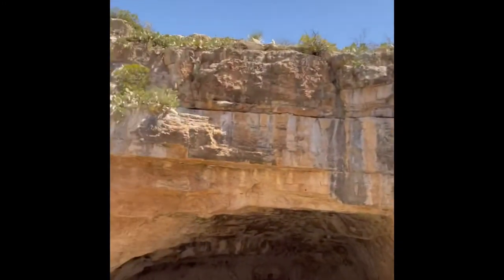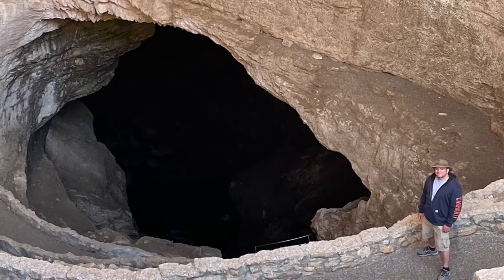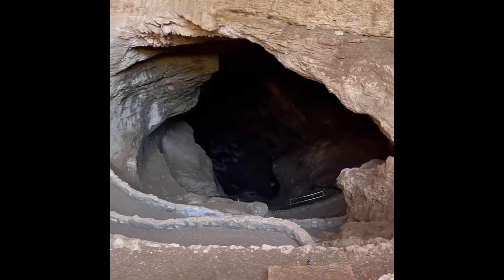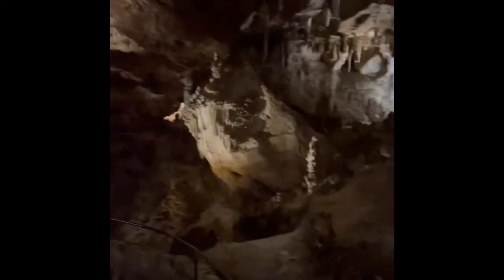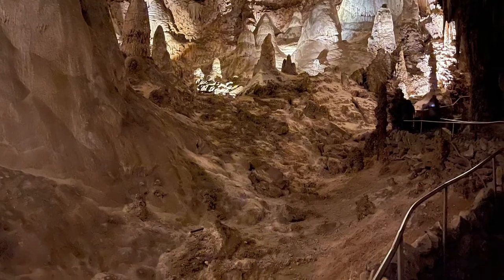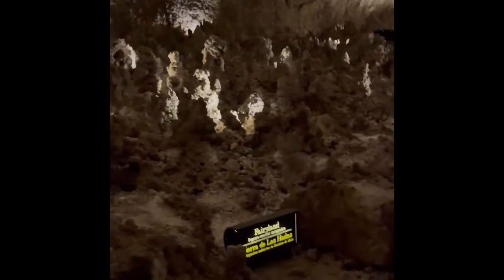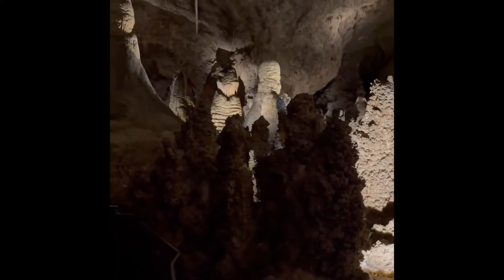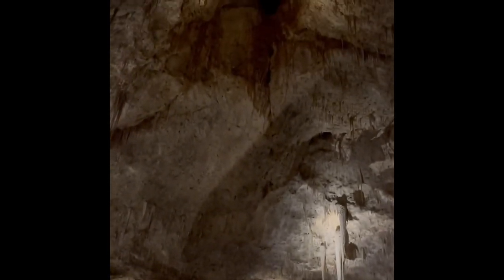Carlsbad Caverns 2021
Visiting Carlsbad Caverns New Mexico April 2021